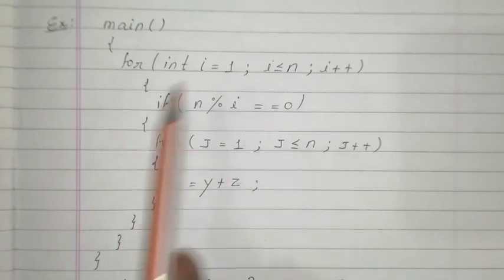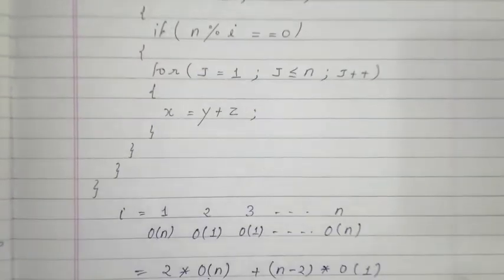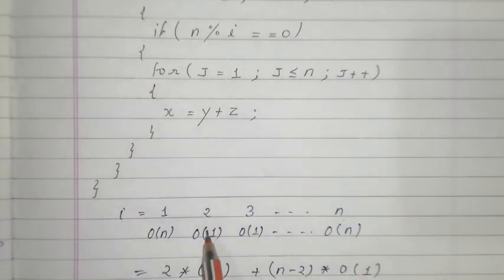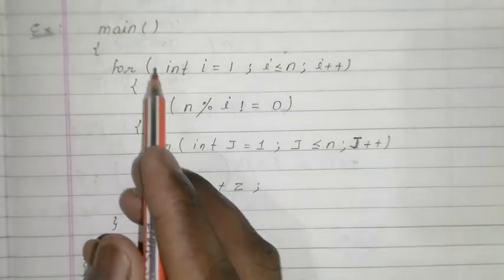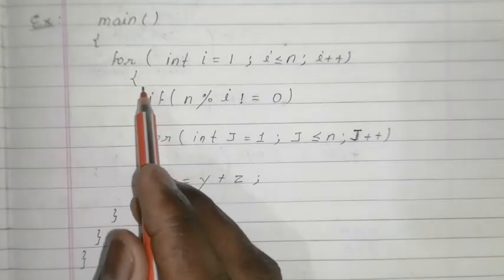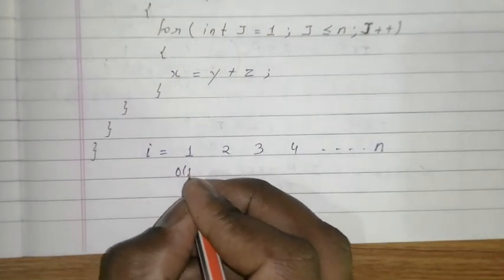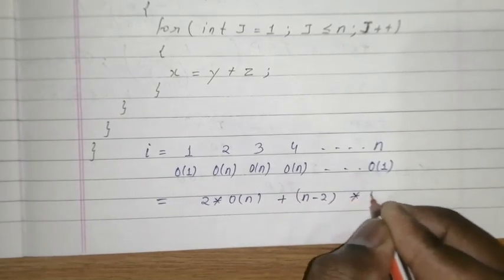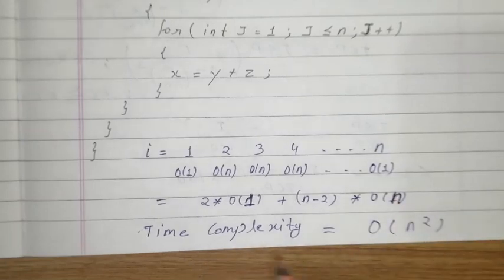How to Find Time Complexity of a Program | Part - 10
In this Video I will show you How to find Time Complexity of a Program with  example.

If you have any doubt regarding Solution then ask the question in Comment Box.